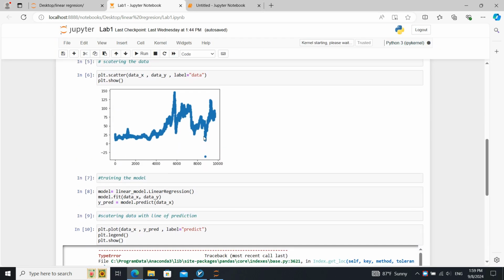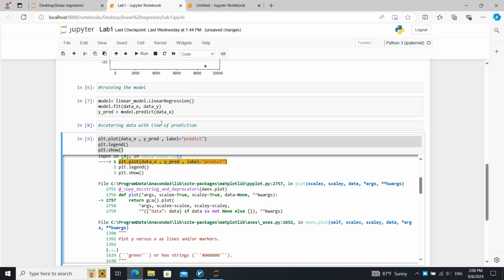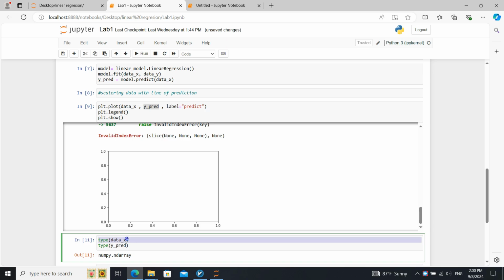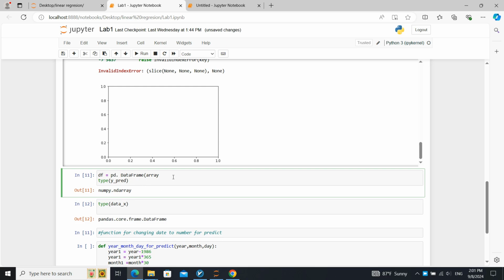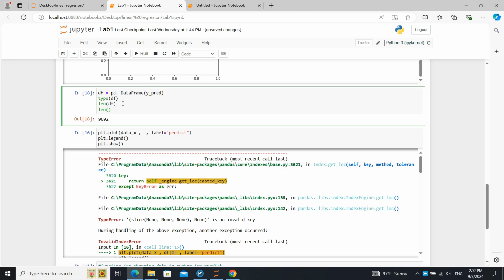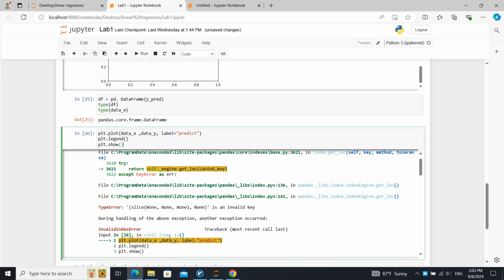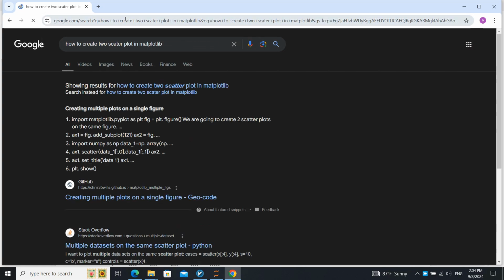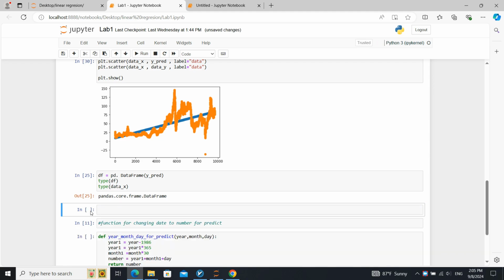6- Python Machine Learning:Fixing piloting problem and plot the best line (total time =41:16)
Welcome to our Python Machine Learning tutorial series! In this video, we’ll tackle a common issue in machine learning projects: fixing piloting problems and plotting the best line for your data. Whether you’re new to machine learning or looking to refine your skills, this tutorial will provide you with practical insights and techniques.

What you’ll learn:

Identifying and resolving piloting problems in your dataset
Using Python libraries like NumPy and Matplotlib for data analysis and visualization
Implementing linear regression to find and plot the best fit line
Tips for improving model accuracy and performance

Feel free to customize any part of this description to better suit your video content or style. Happy coding! 🐍📊